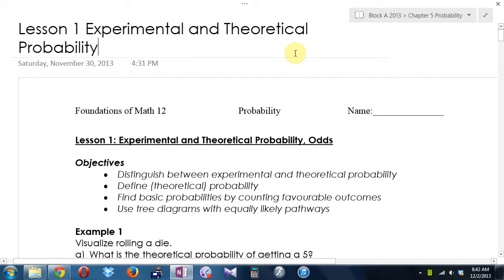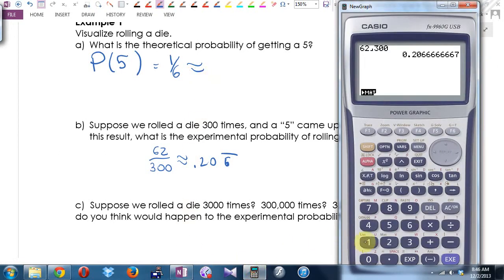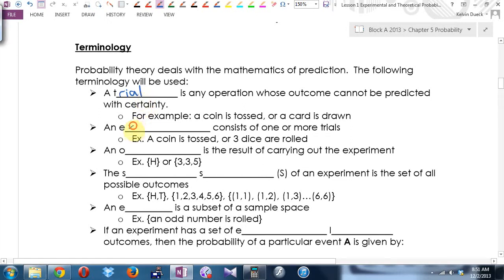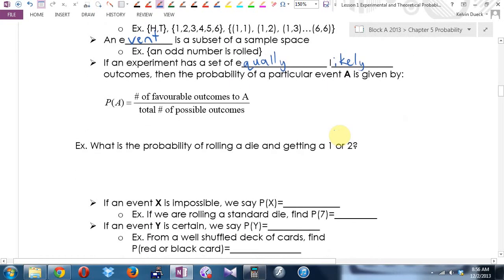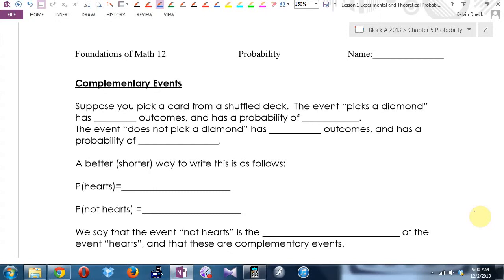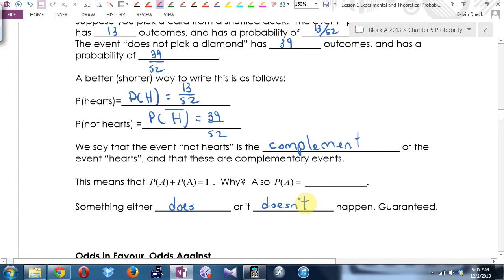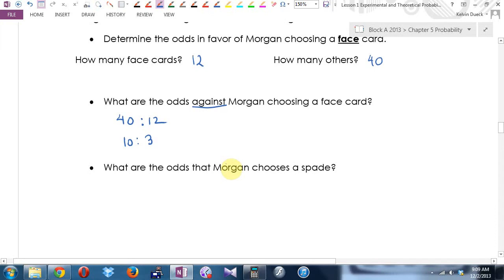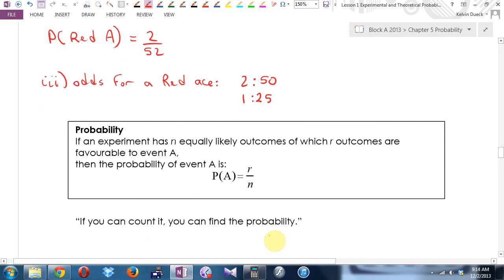FMa12 U3L1 Probability Introduction Part 1